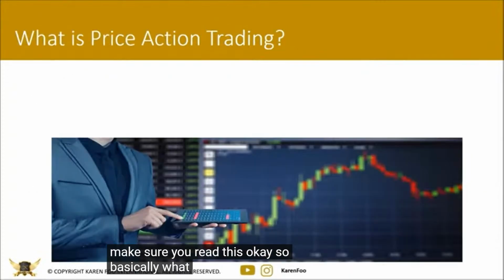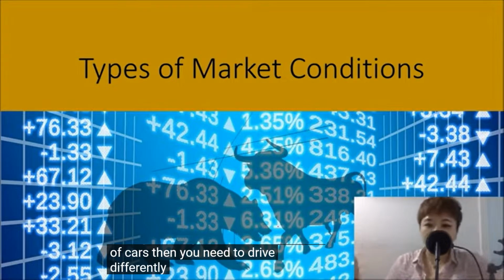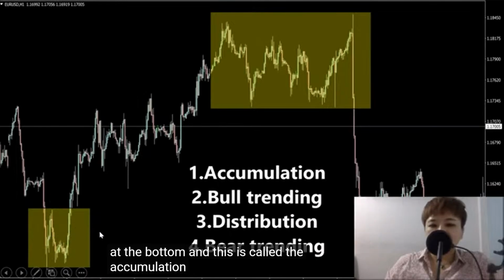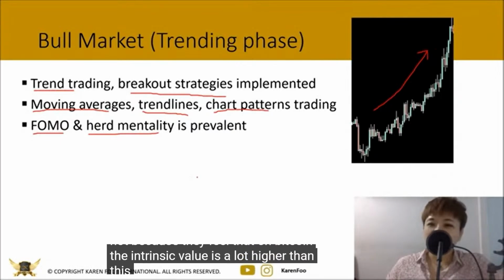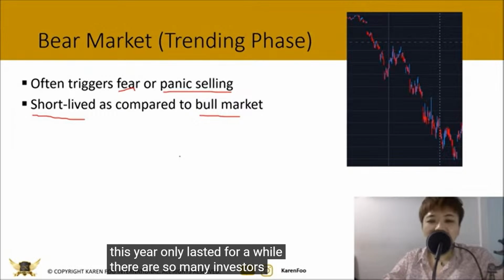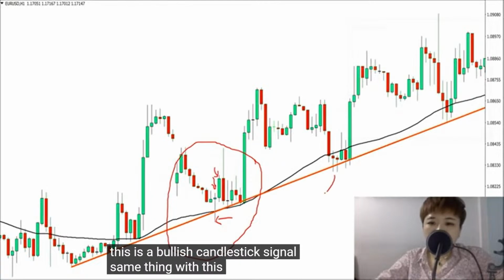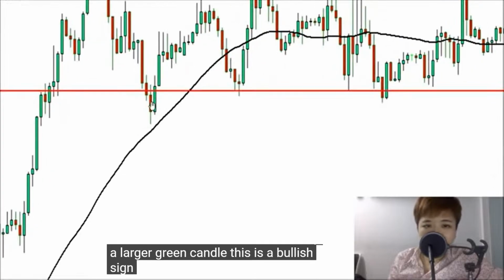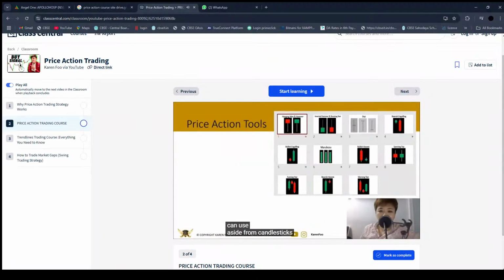PRICE ACTION TRADING COURSE